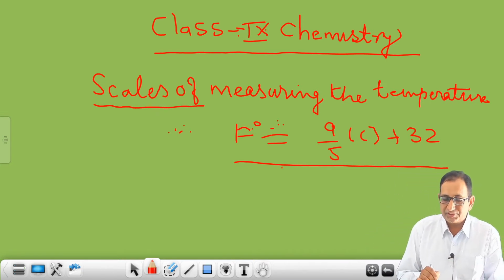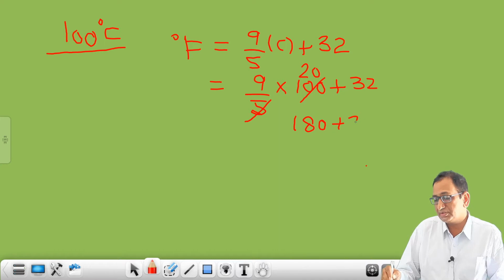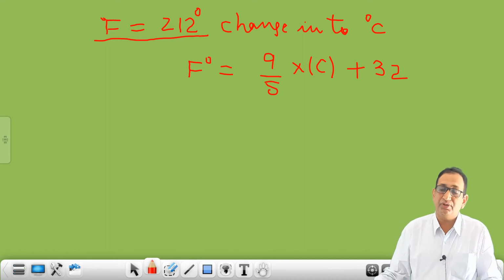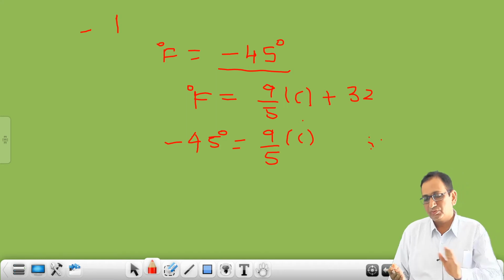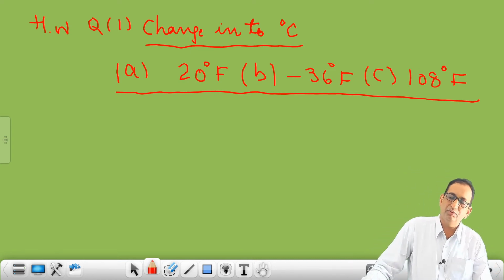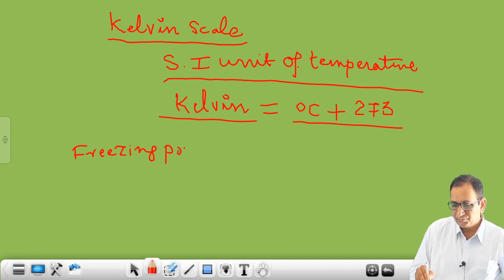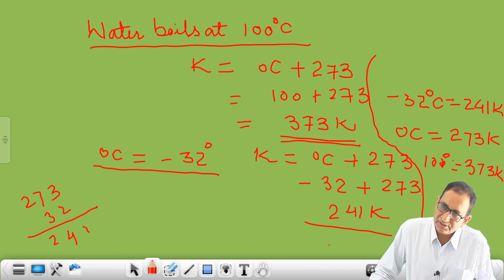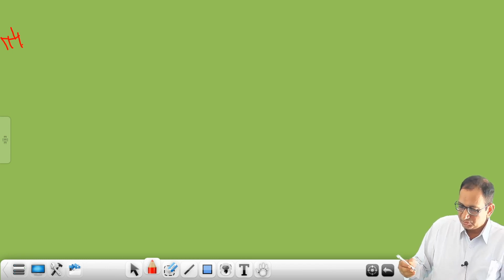Class 9th Science Matter in our surrounding Part 3